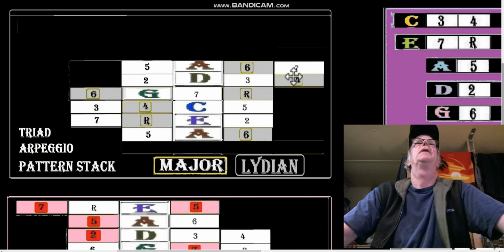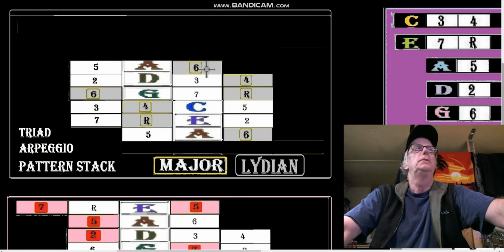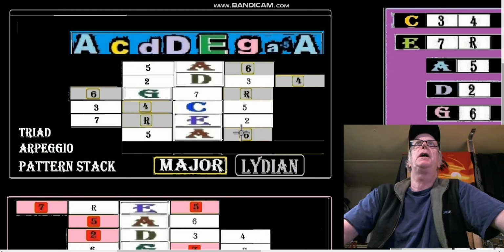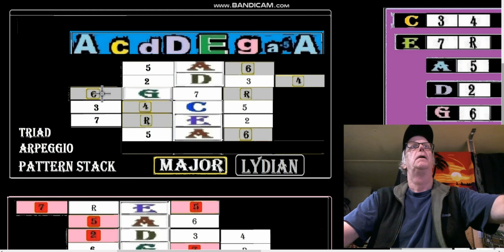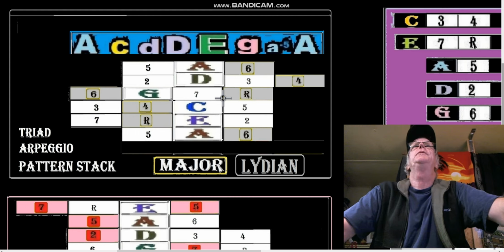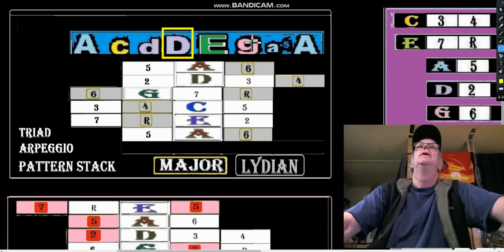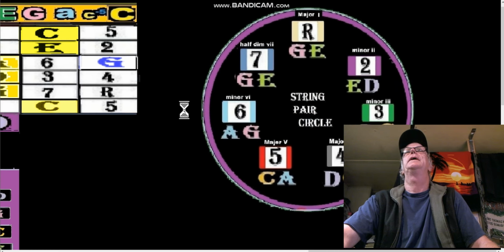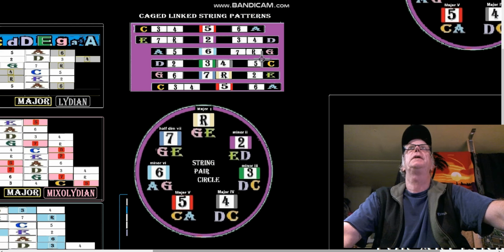Andys Free Guitar Charts Videos Lesson Charts 149 151 R Part 6 of 6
add F/b group number        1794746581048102   to the URL